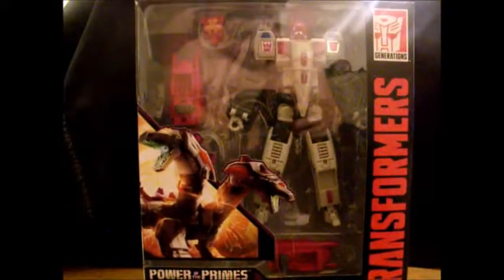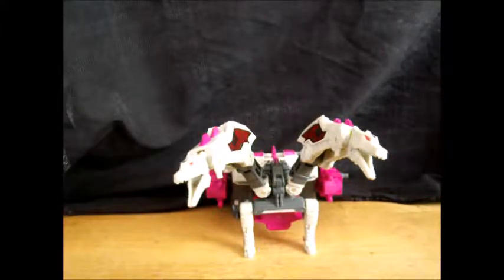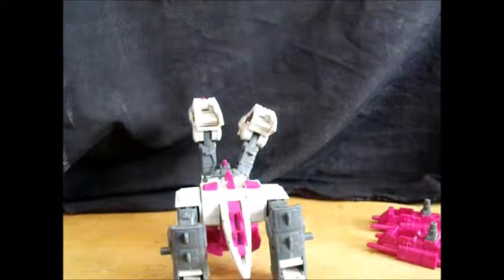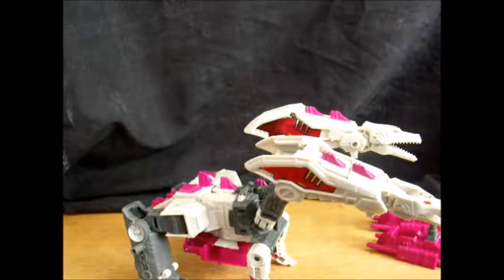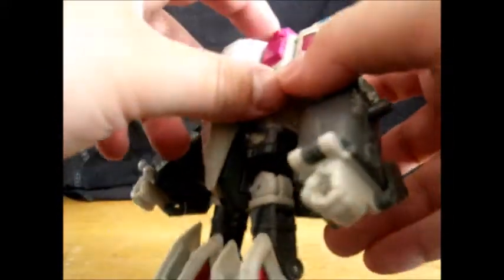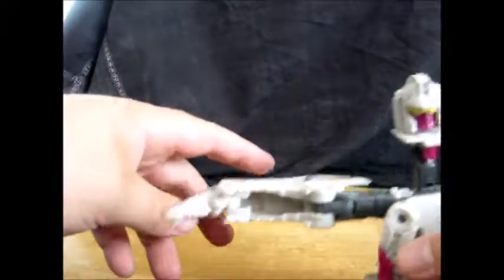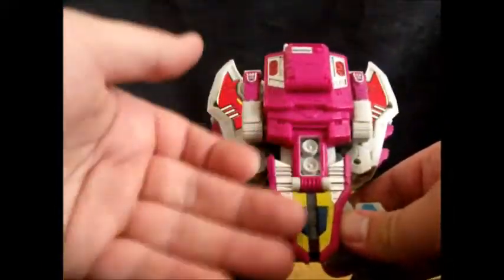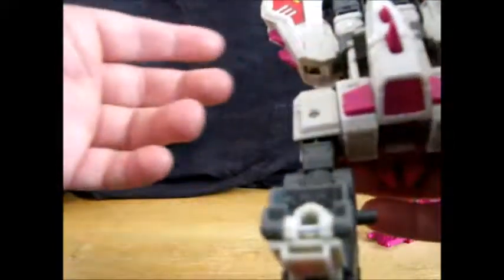Power of the Primes Hungurrr: That Weird Review #208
I bet he is a master of hungry hungry hippos